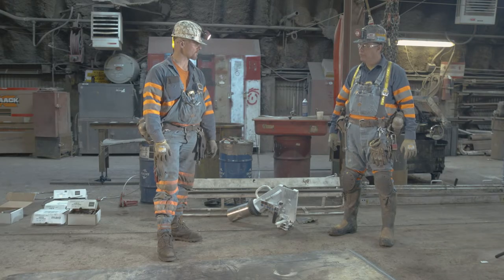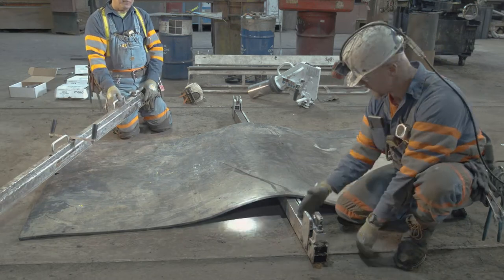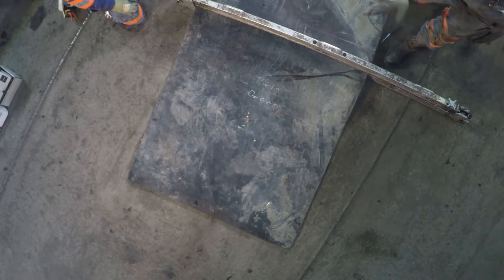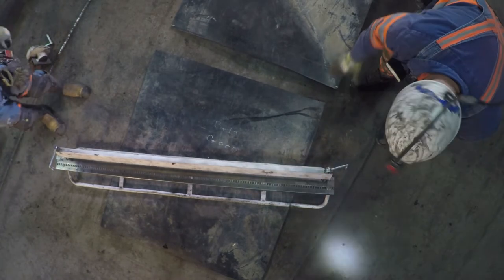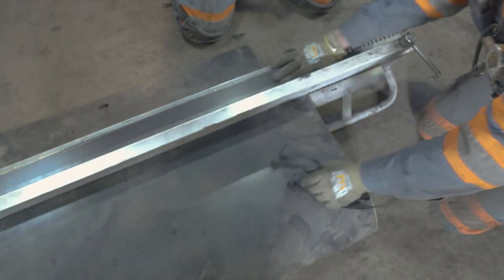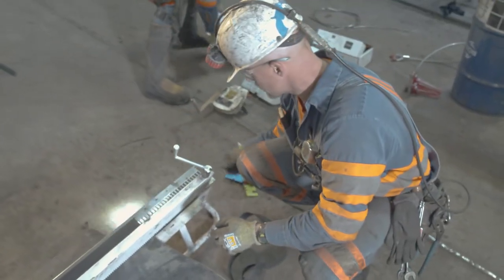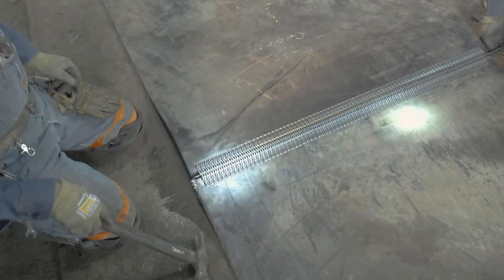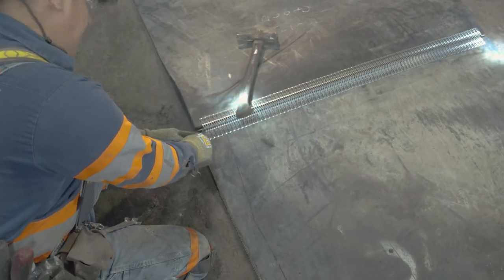Belt Splicing 101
Video how to for installing a mechanical splice in rubber conveyor belting.  Underground coal mining.